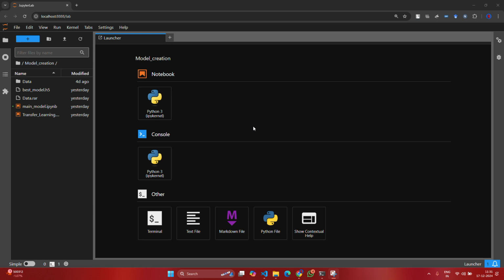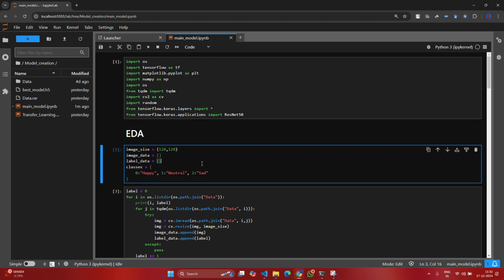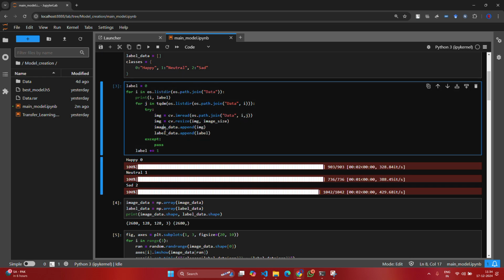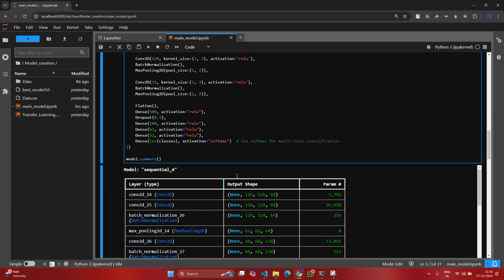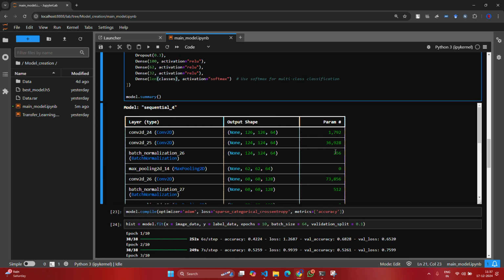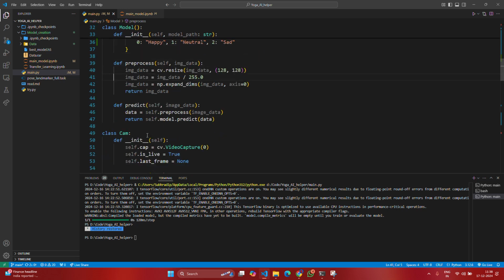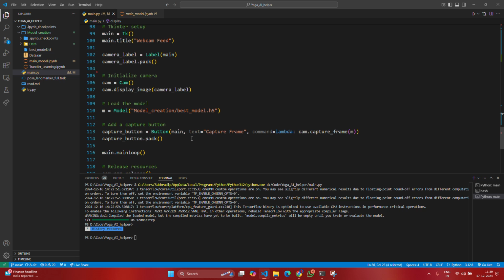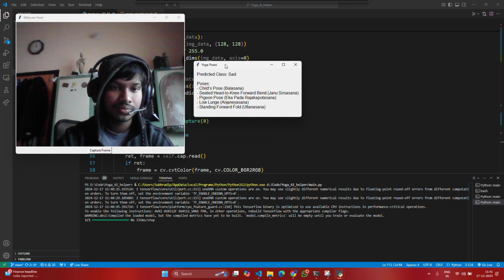Yoga App Using Tensorflow Model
This project combines emotion detection using a deep learning model and suggests yoga poses for corresponding emotional states (Happy, Neutral, Sad). The application uses OpenCV for live webcam feed, TensorFlow/Keras for predictions, and Tkinter for the user interface.